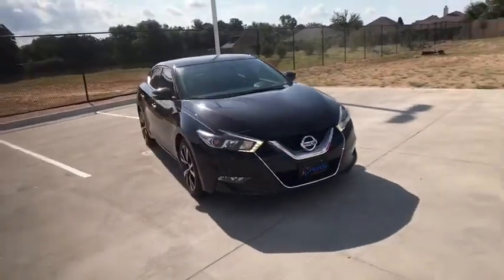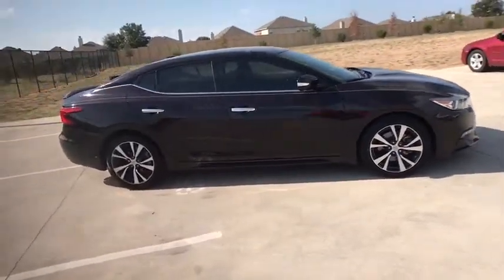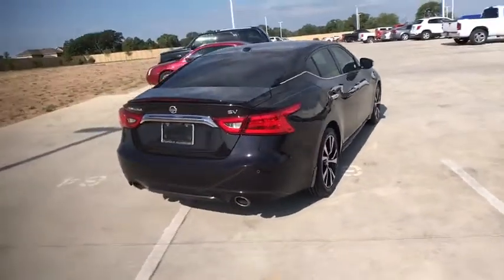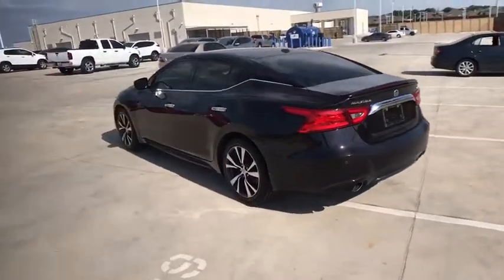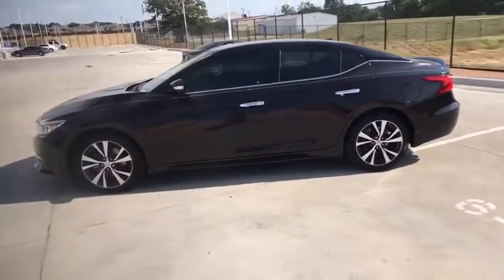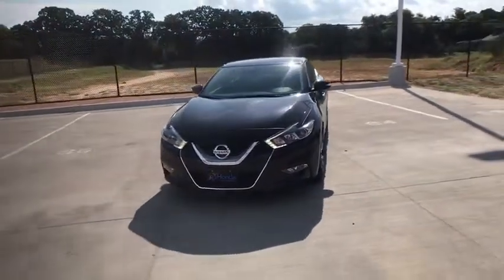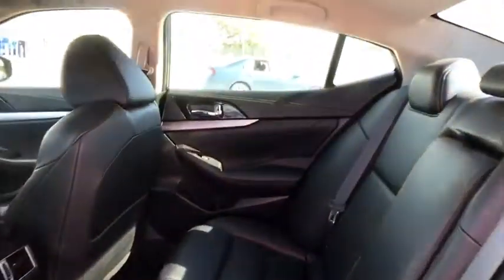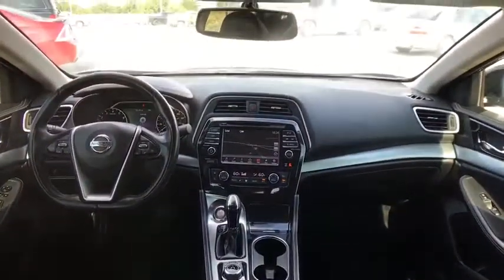2016 Nissan Maxima Weatherford, Fort Worth, Granbury, TX H19448B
Bordeaux Black Used 2016 Nissan Maxima available in Weatherford, Texas at Honda of Weatherford. Servicing the Fort Worth, Granbury, TX area.
2016 Nissan Maxima 3.5 SV - Stock#: H19448B - VIN#: 1N4AA6AP3GC387545

Clean CARFAX.Bordeaux 2016 Nissan Maxima 3.5 SV FWD CVT 3.5L V6 DOHC 24V 22/30 City/Highway MPGCome by and visit Honda of Weatherford located at 851 W Interstate 20 in Weatherford, TX. We are the first Honda dealership in the Weatherford community! Just take Exit 406 off of I-20 and we are right off of the access road. Come see HOW we do business, we look forward to meeting you!